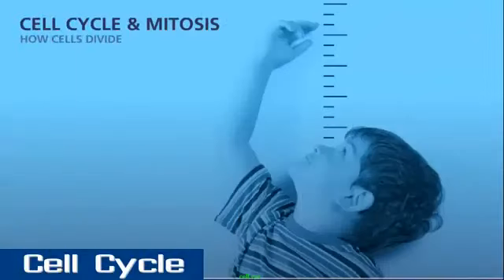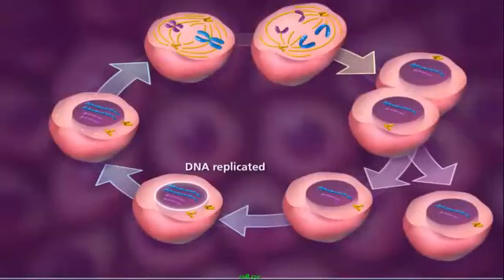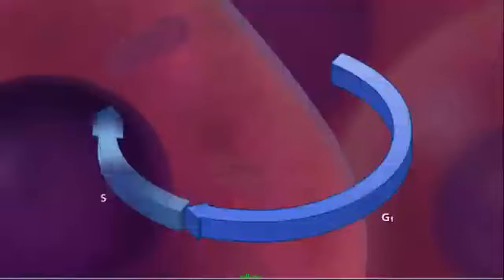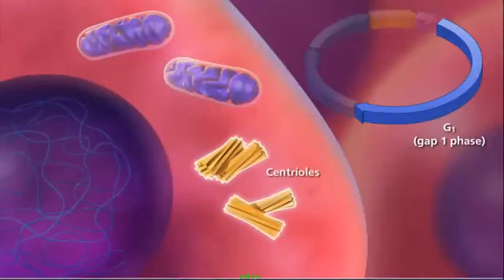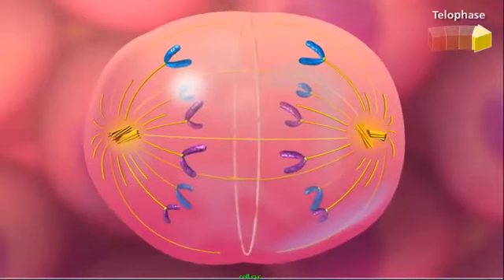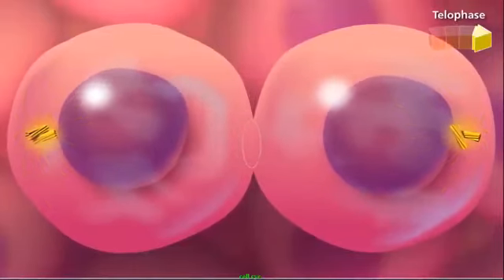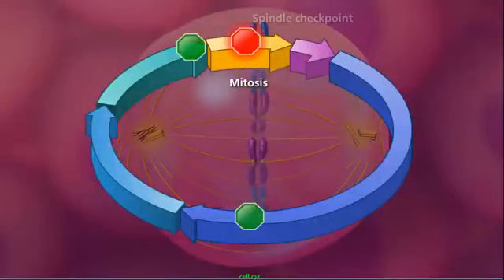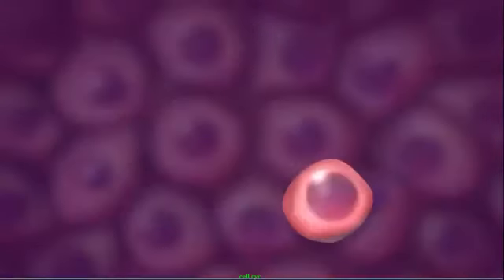27 April 2025